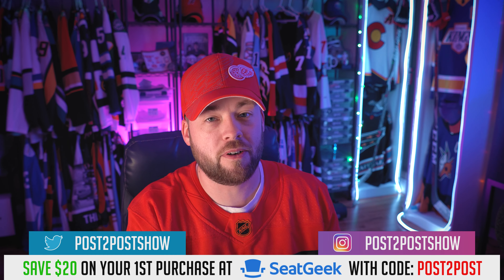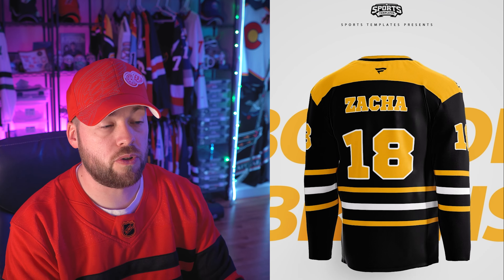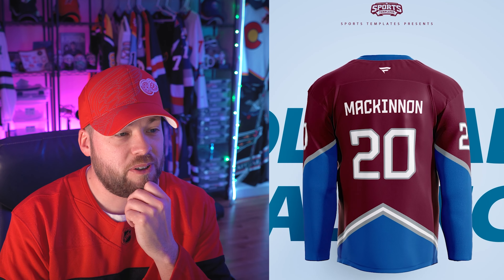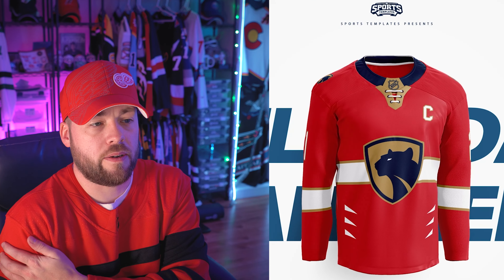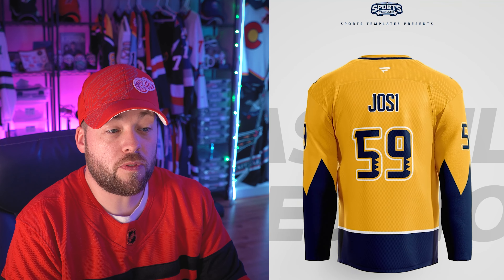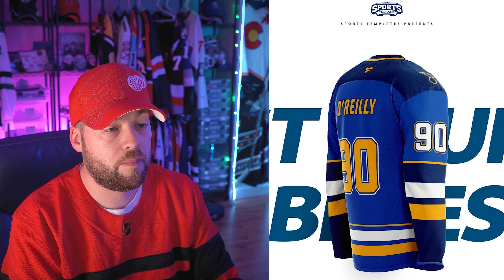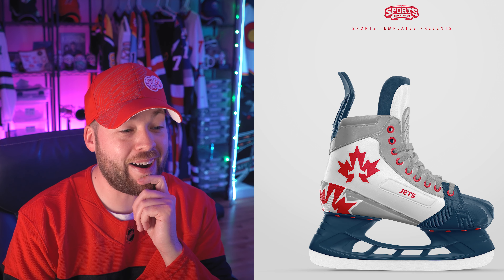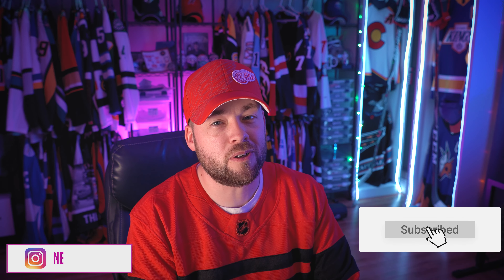NHL Animated Jersey Concepts! Part 2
Episode 1483